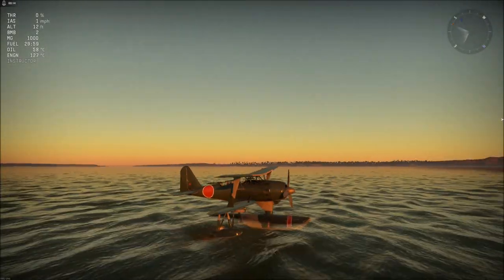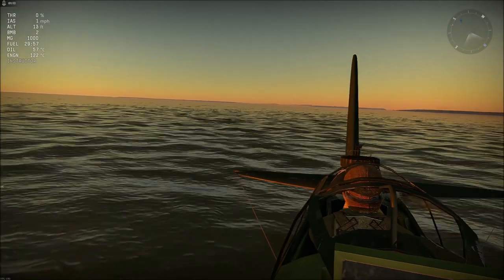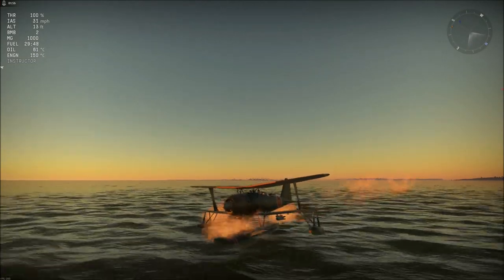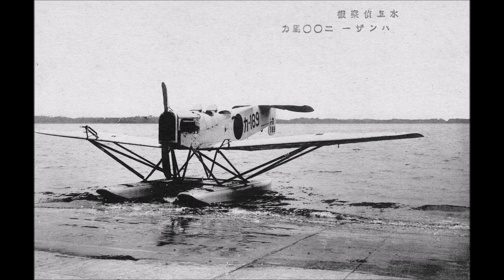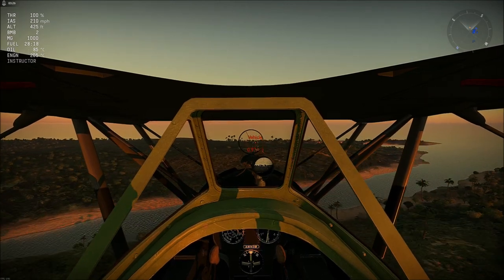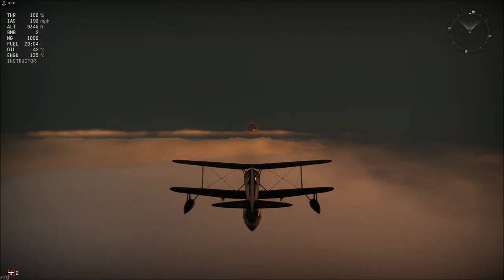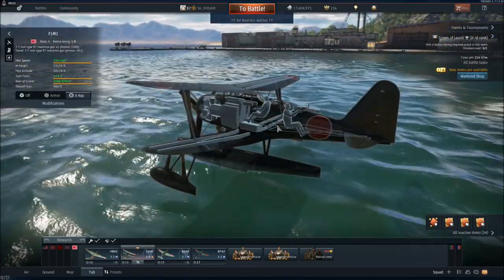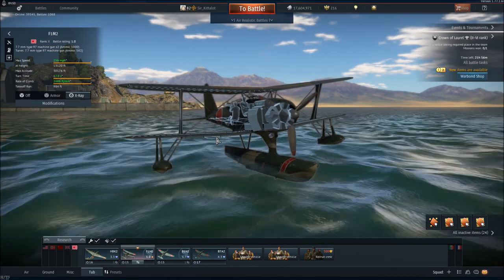The Mitsubishi F1M2 - War Thunder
This week we take a little look at a funny little Japanese floatplane - the Mitsubishi F1M2. Battle starts at 43:55.